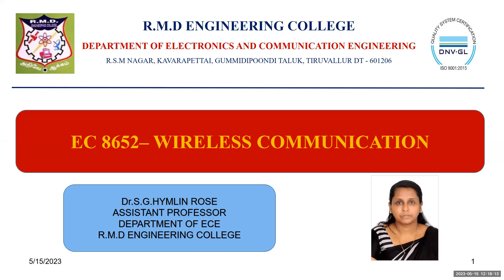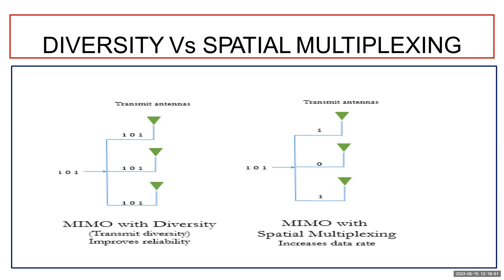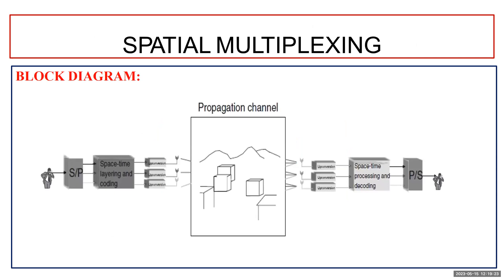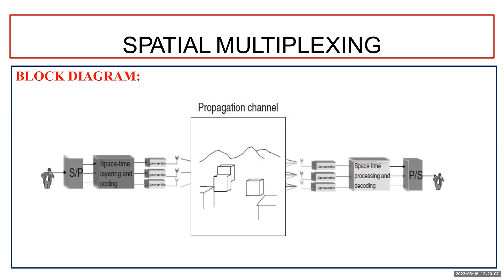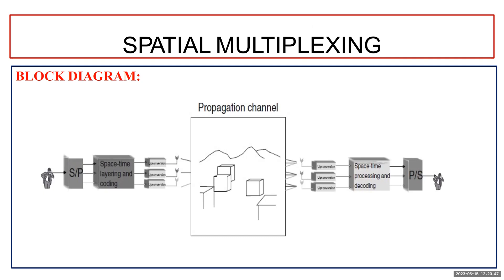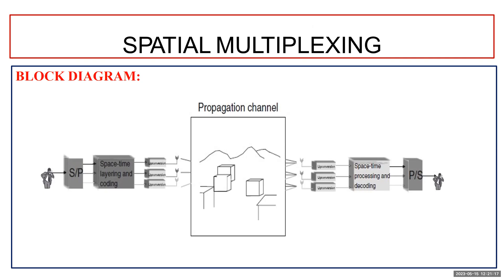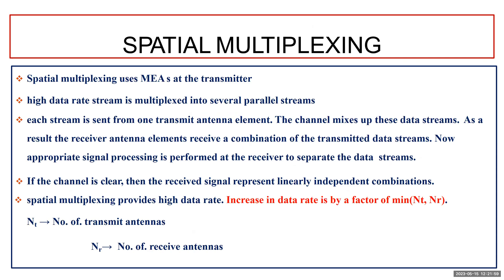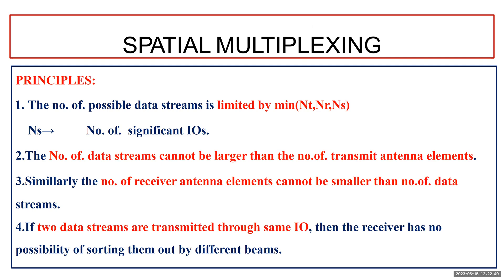Spatial Multiplexing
This video descibes the spatial Multiplexing concept in MIMO
Subject Name: Wireless Communication